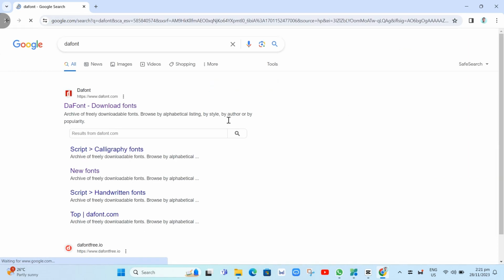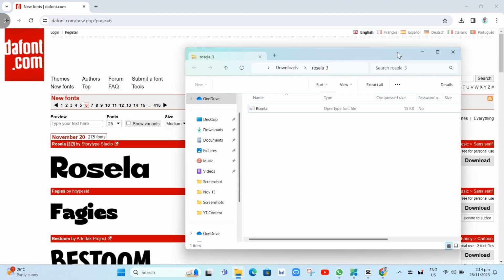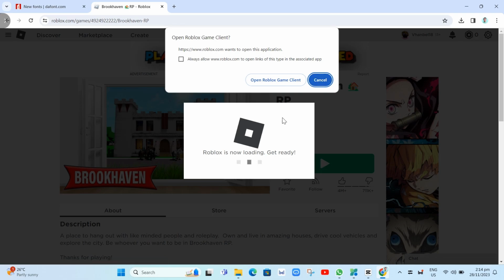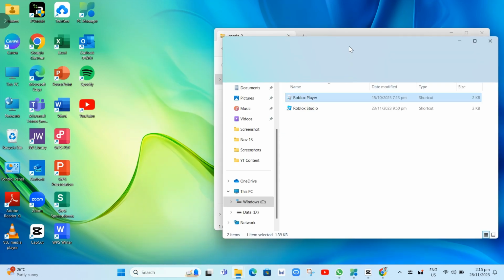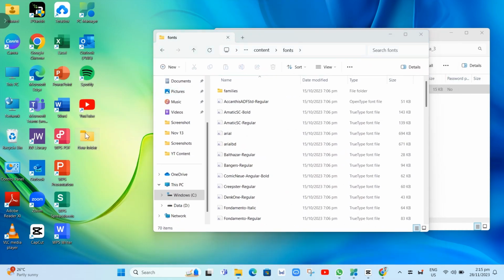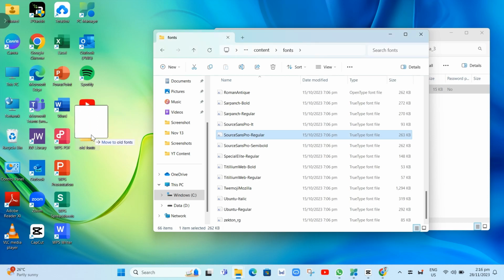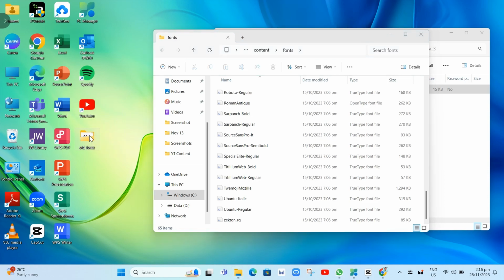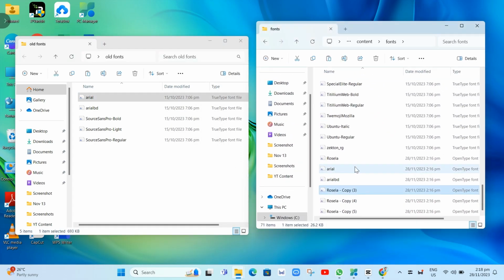How To Change Font On Roblox